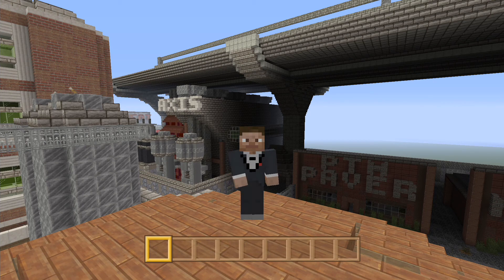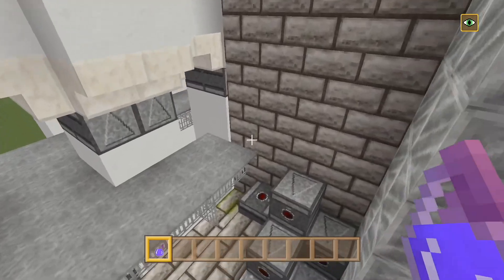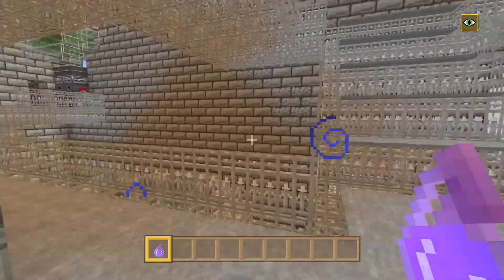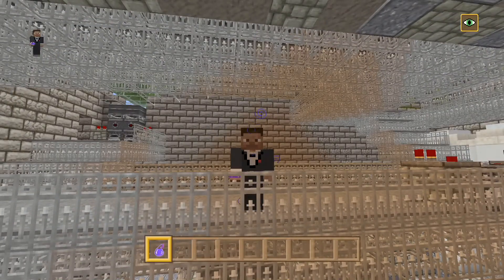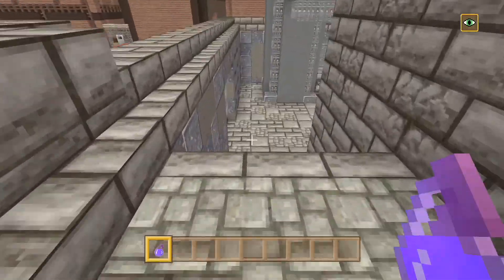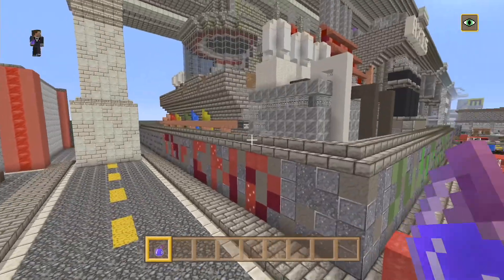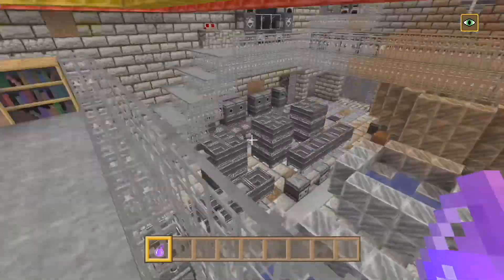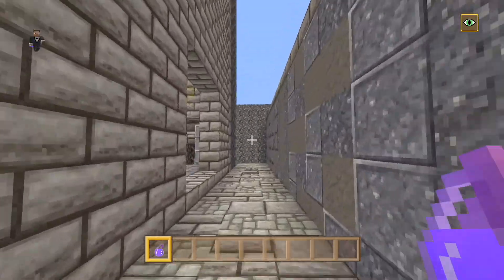Desolation Episode 645 - All Axis Passes - Minecraft XBOX One - Beancrew44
Big progress on Axis Chemicals today. You're going to love it!